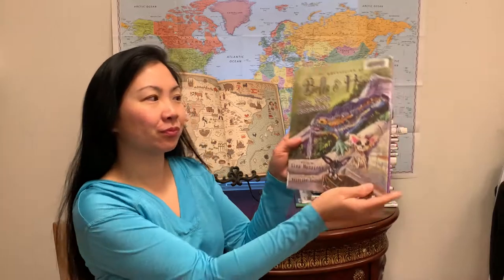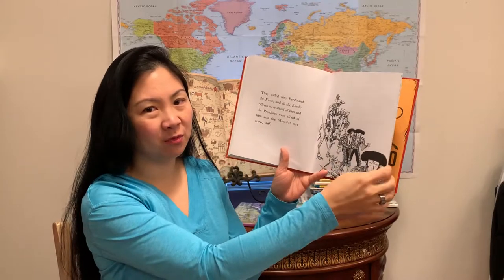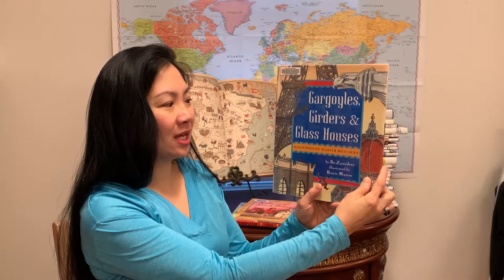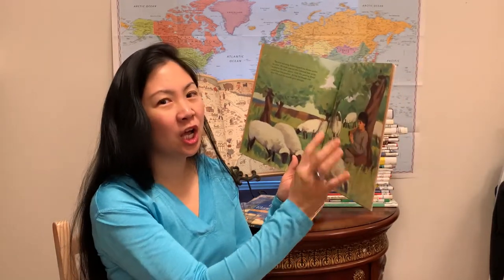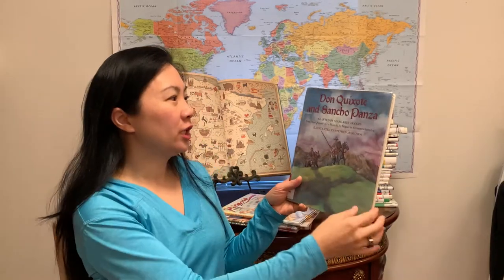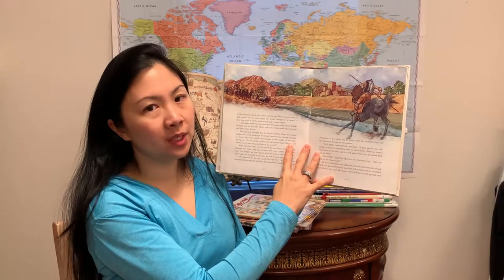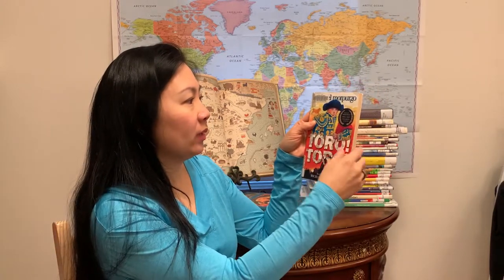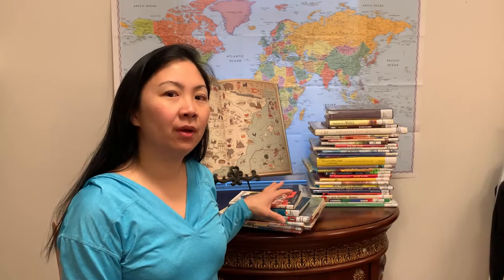Best books to learn about Spain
Here's a peek into my 9 book suggestions for you to learn about Spain!
3 books at the Preschool/K level, 3 books at the Elementary level, and 3 books at the Late Elementary/Middle School level.

Top 3 books for Preschool/Kindergarten:
Preschool/Kindergarten:

Top 3 for Elementary:
--Picasso and the Girl with a Ponytail; Buy

Top 3 for Late Elementary/Middle School:
--The Unicorn Rescue Society, The Basque Dragon; Buy

For other fun ideas to learn about Spain, head to my